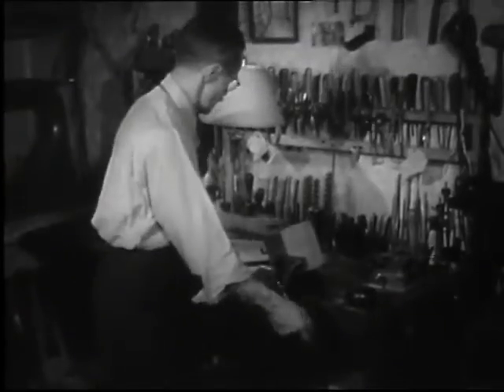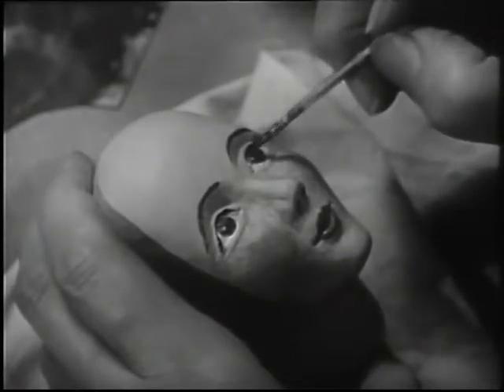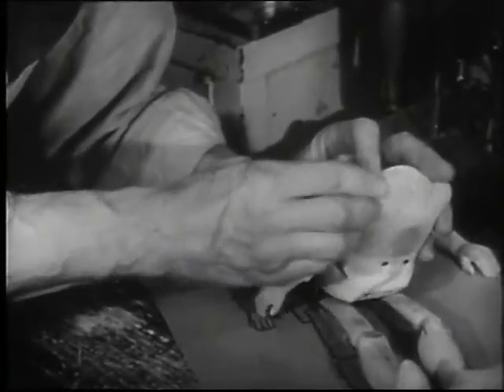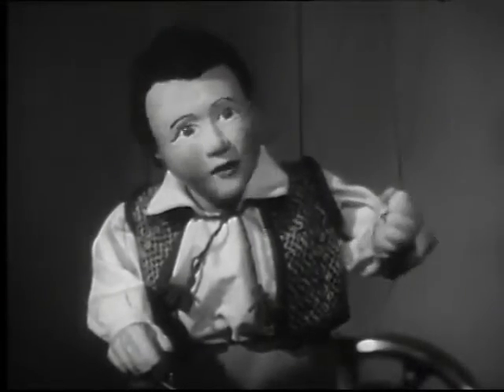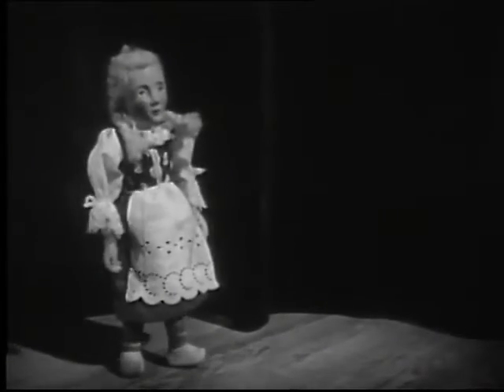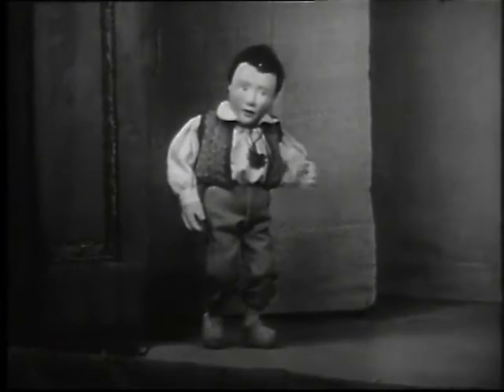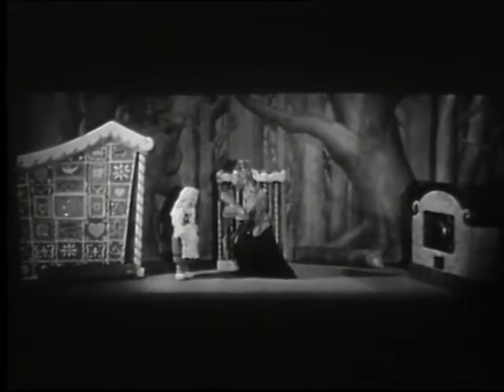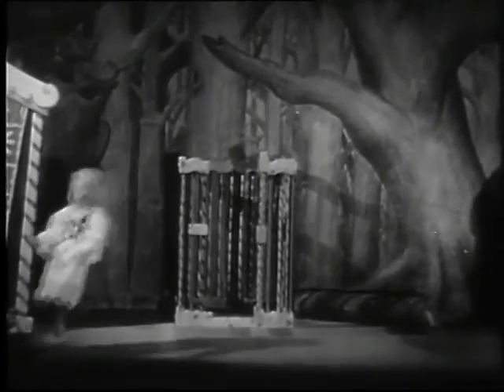Puppetry [String Marionettes] (1947)